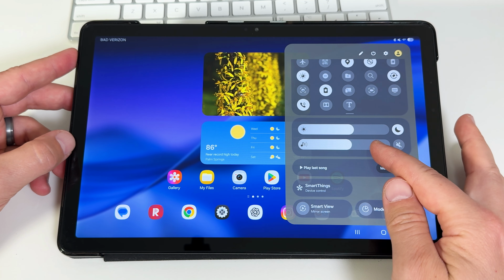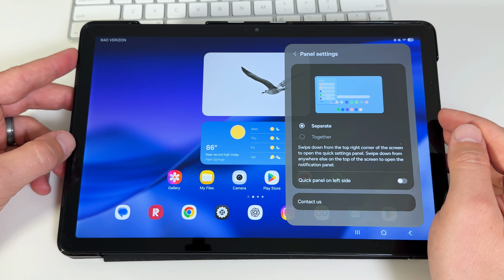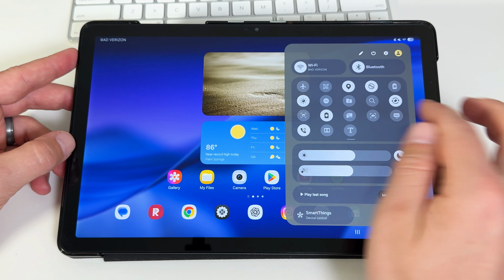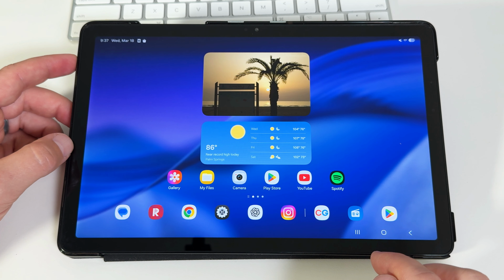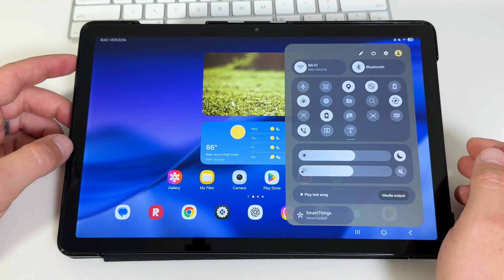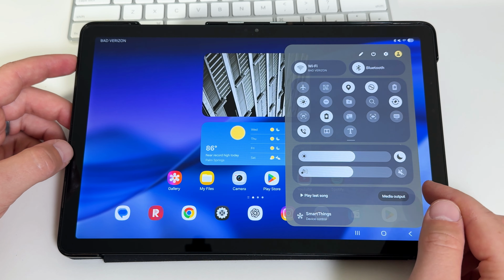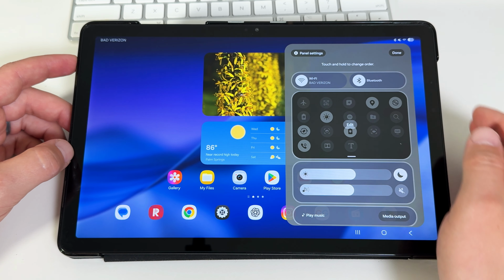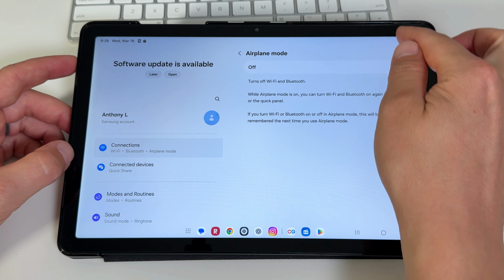How to Use Quick Settings on Android Tablet (Beginner Guide)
In this tutorial, I show how to use Quick Settings on an Android tablet, one of the most important features every Android user should know.

Quick Settings is your shortcut hub for essential controls, giving you instant access to things like Wi-Fi, Bluetooth, brightness, sound, and more—without digging through menus.

I walk through how to open Quick Settings, explain the difference between separate vs combined panels with notifications, and show how to fully customize the layout to match your workflow.

I also cover some hidden features, like long-pressing toggles to access deeper settings, using a two-finger swipe to jump straight to the full panel, and customizing which controls appear in your Quick Settings.

In this video you’ll learn:
• How to open and use Quick Settings on Android tablets
• The difference between combined and separate panels
• How to customize and rearrange Quick Settings
• Hidden features like long-press shortcuts and two-finger swipe
• How to quickly access things like Wi-Fi, Bluetooth, brightness, and sound